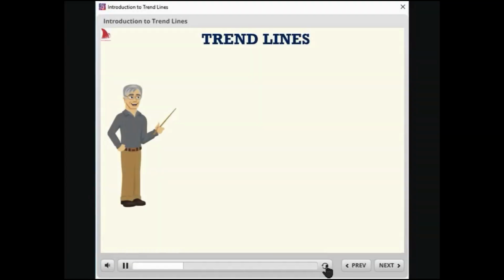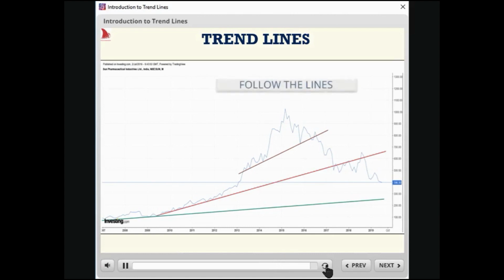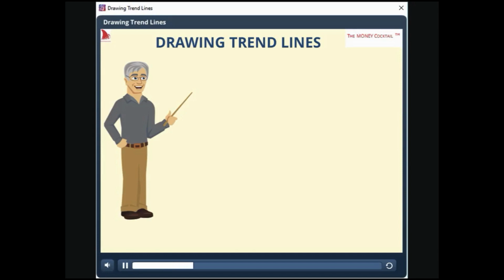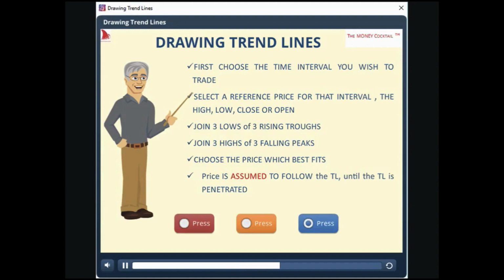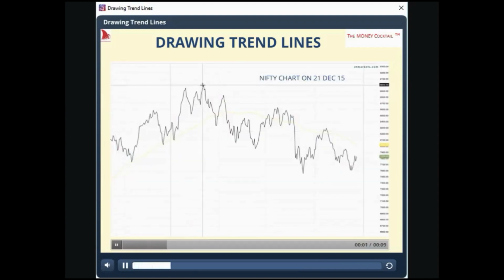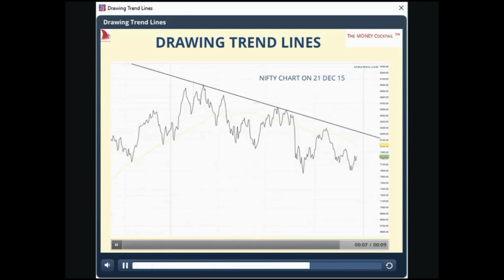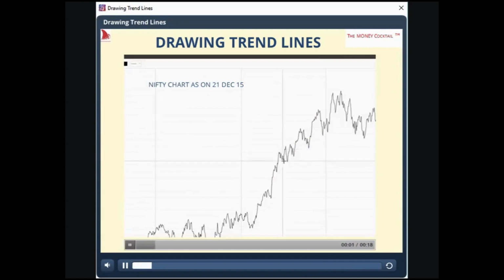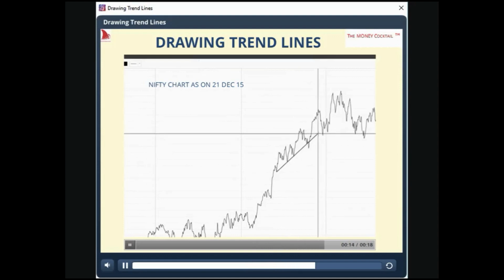#1 Learn Technical Analysis - Draw Trend Lines on The AK75 Show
Learn Technical Analysis - Introduction to technical analysis covers the basics of technical analysis for beginners .Technical analysis can be used to trade stocks , foreign currency , commodities, indices  .
Introduction to Technical Analysis for Beginners
Technical Analysis for traders &  investors
Technical Analysis for currency , commodity , stocks and indices
Introduction to Charting
All about Charts
This first on my channel WealthTainMent video introduces me , and talks about trend lines. How to draw trend lines , and how they are the backbone of technical analysis.